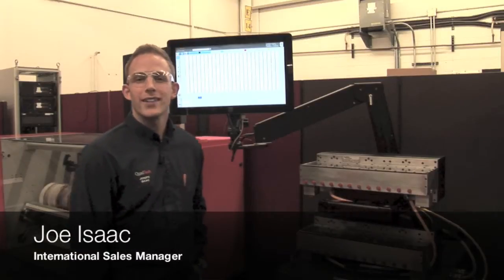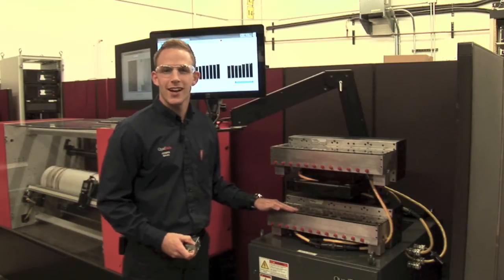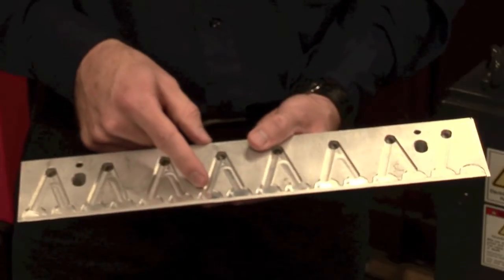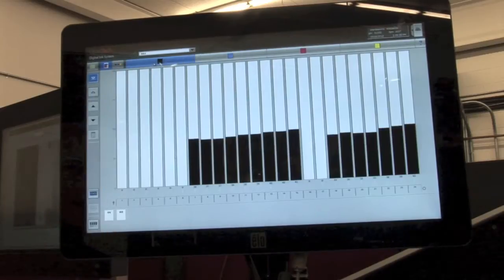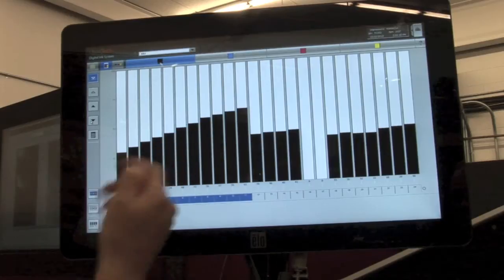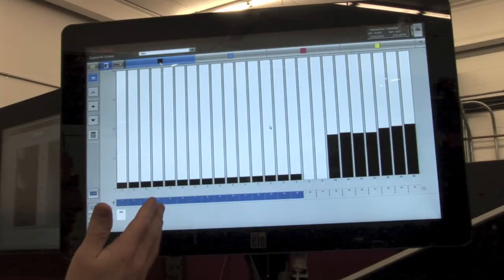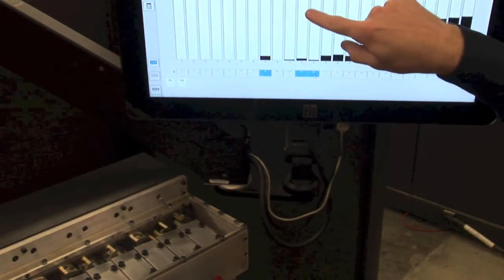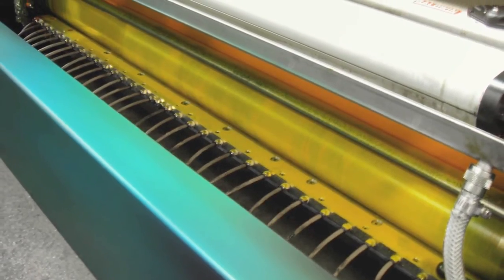QuadTech Tour Demo - Digital Ink System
A demonstration of the Digital Ink System for newspaper and commercial printers: The Digital Ink System is a computer controlled ink injection system that replaces traditional open fountain ink trains—or can upgrade existing "pump and rail" systems—providing more precise density control at all press speeds with significant cost savings.